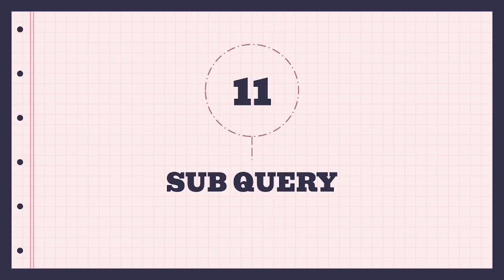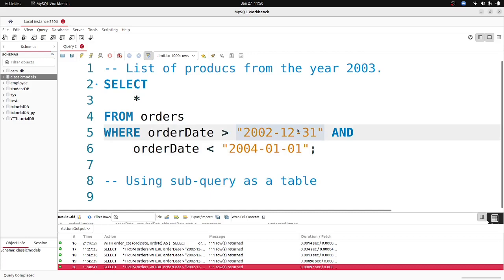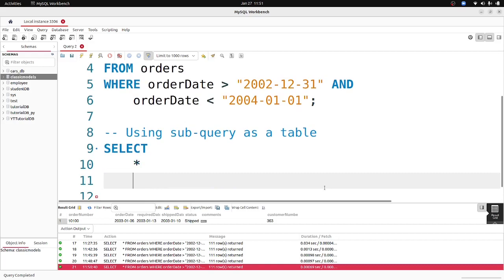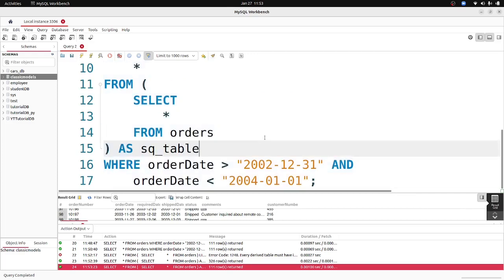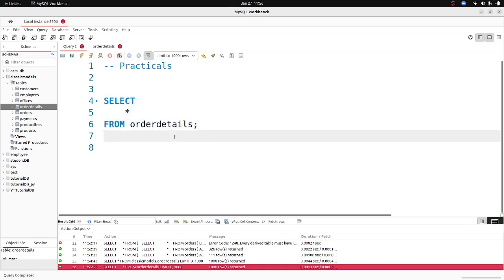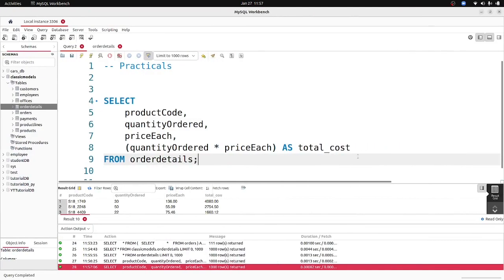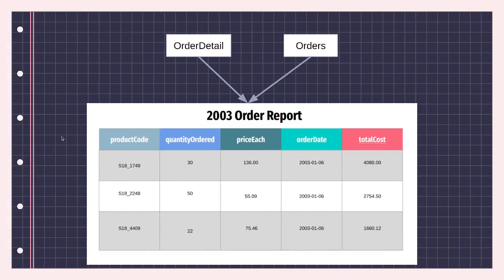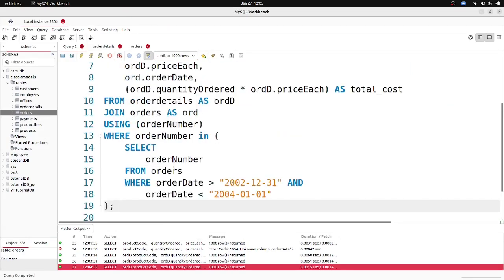SUB-QUERIES in MySQL | MySQL Tutorial For Beginners | Full Database Course | pt.10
Welcome to part 10 of our Full Database Course for Beginners, where we will dive into the world of sub-queries in MySQL. Sub-queries are a powerful tool in SQL that allows you to perform complex queries by nesting one query inside another.

In this tutorial, we will start by explaining what sub-queries are and why they are useful. We will then demonstrate how to use sub-queries in various scenarios, such as filtering data, performing calculations, and retrieving data from multiple tables.

We will also cover different types of sub-queries, including scalar sub-queries, single-row sub-queries, and multiple-row sub-queries, and show you how to write them using MySQL syntax.

Whether you are a beginner or an intermediate SQL user, this tutorial will provide you with a solid understanding of sub-queries in MySQL and equip you with the necessary skills to use them effectively in your own projects.

So sit back, relax, and join us for this informative and practical tutorial on sub-queries in MySQL.

- Full database course.